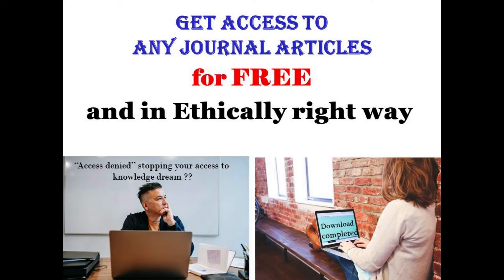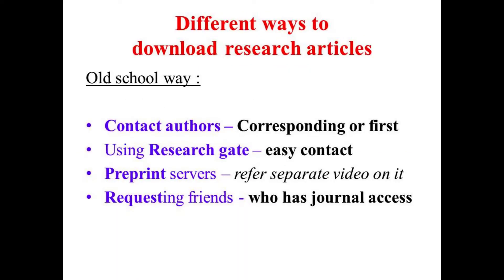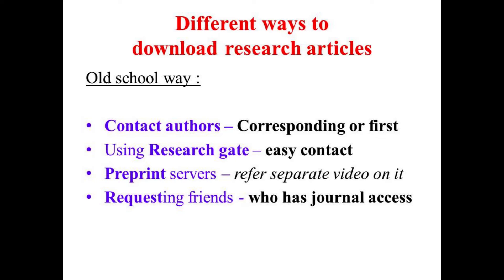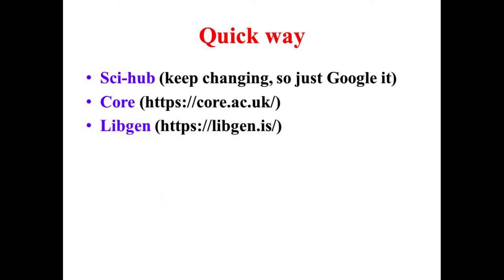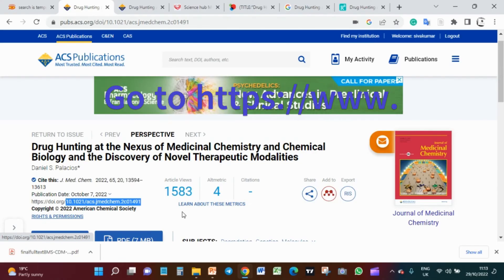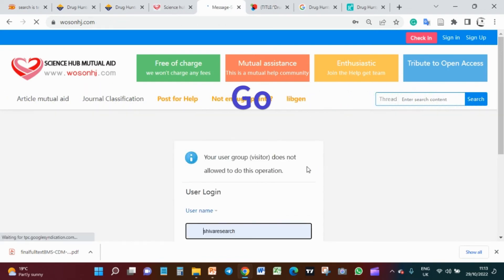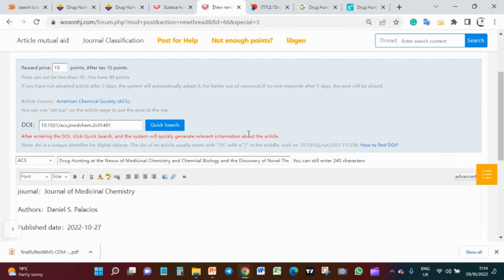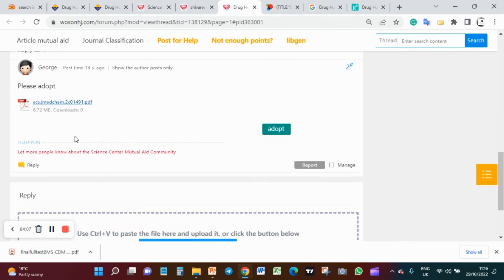How to Download Research papers for FREE - 100% working method | Sci-hub alternatives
This video explains different ways of downloading journal articles to which you don't have any access (or license). It's a 100 percent ethical way to download paid research papers of Springer, ACS, ACM, IEEE, Springer, and Elsevier and it creates no harm.